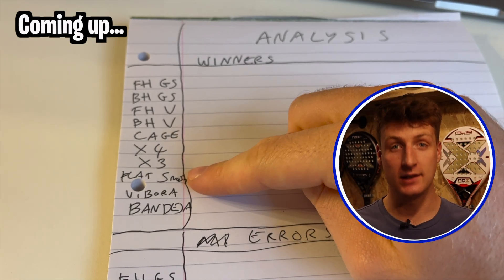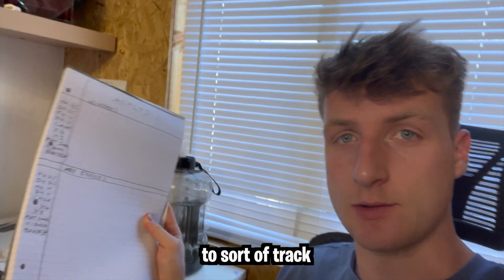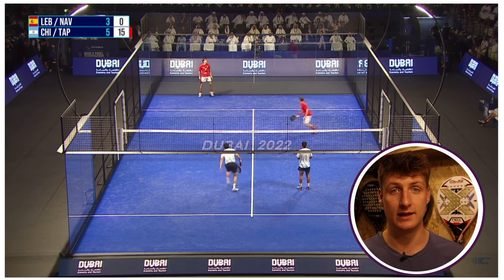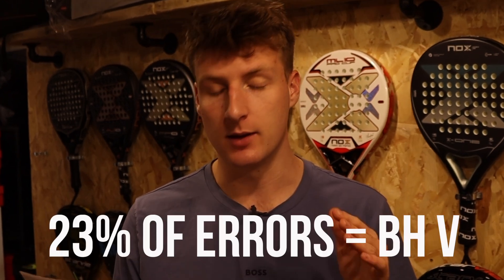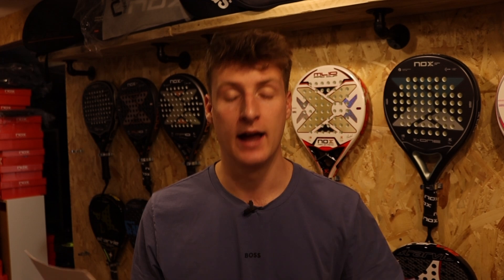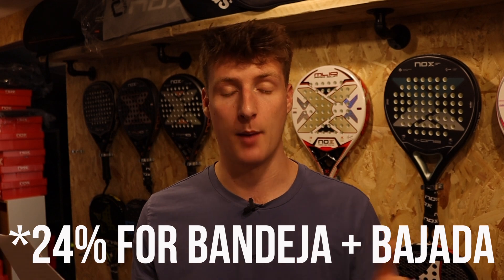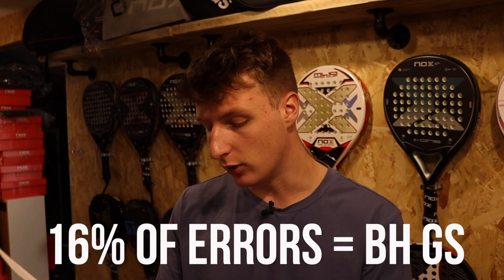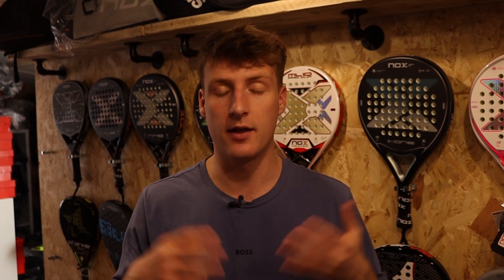Which Padel Shot Causes The MOST Winners?